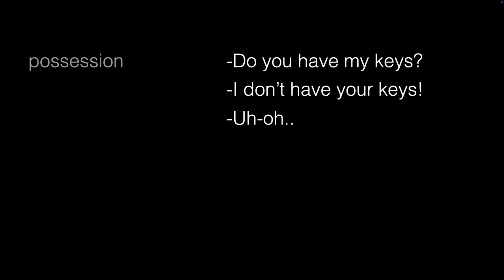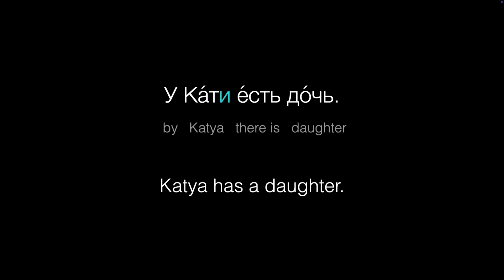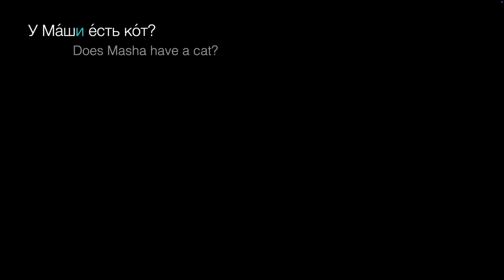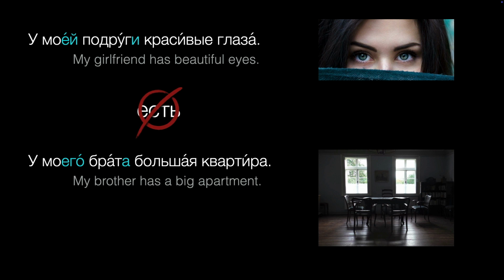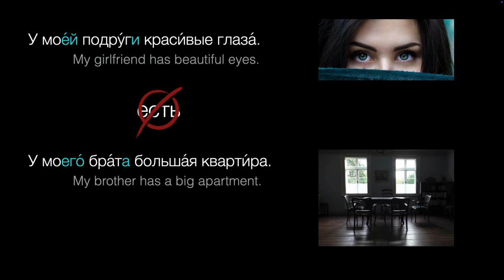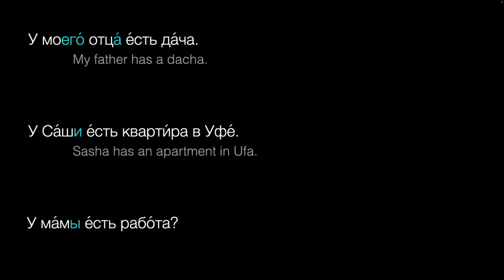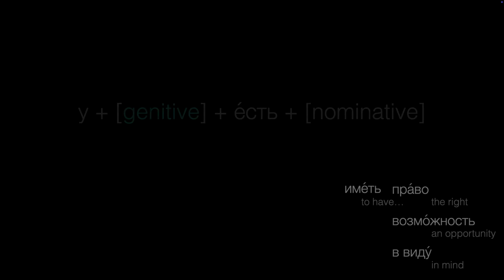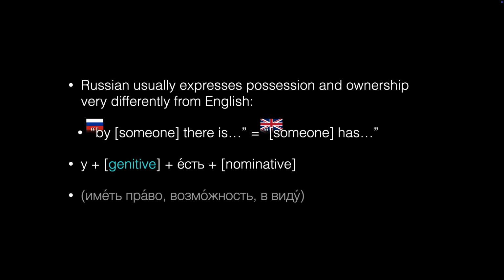"I have a..." – Expressing possession and ownership in Russian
"Having" something is common in English, but in Russian we'll express this idea in a very different way. In this video you'll learn how to talk about possession ("I have the keys") and ownership ("I have a cat").

It's one of the most common uses of the genitive case in Russian. We'll also touch on when to use есть, and when to leave it out. Here's a hint: how is saying someone has a cat different from saying someone has green eyes?

I support Razom for their relief work in Ukraine, and want to encourage you to do the same